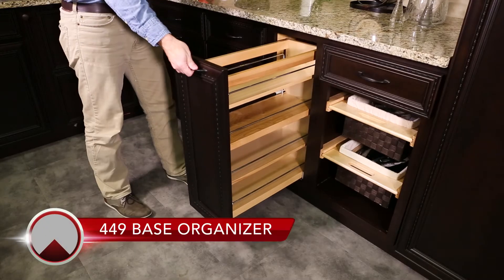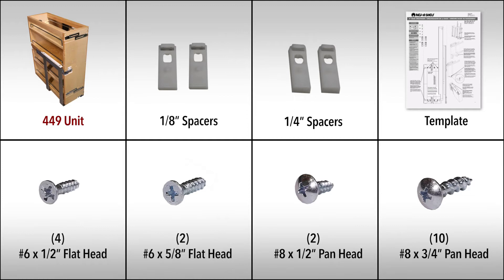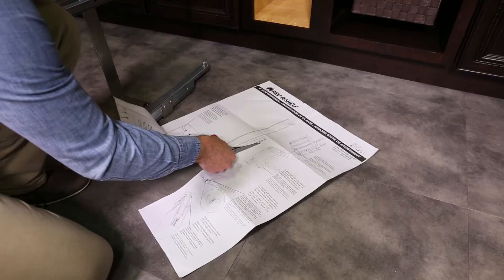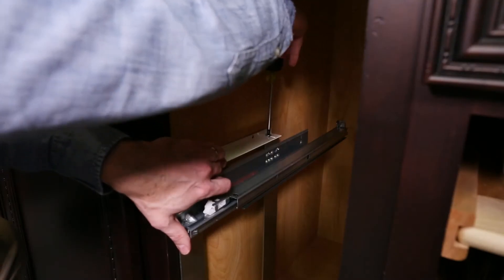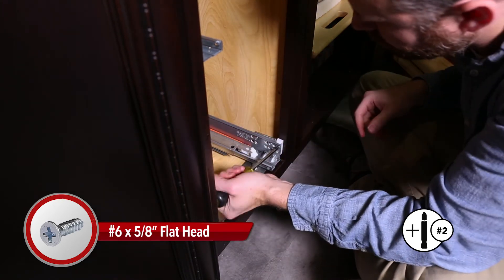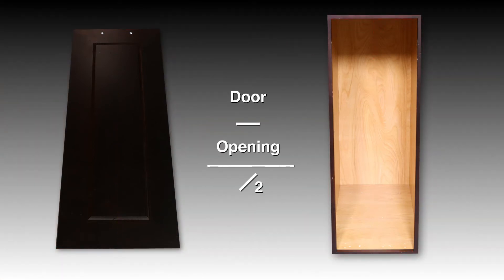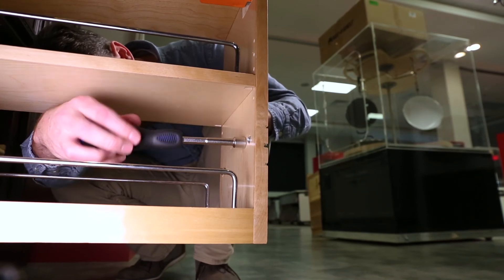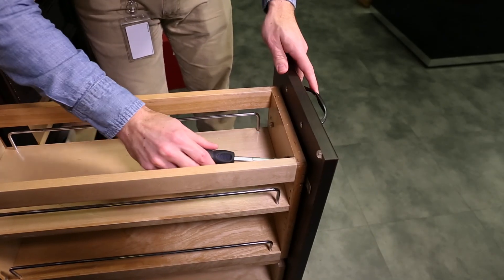Rev-a-Shelf 449 Base Organizer Installation by KitchenSource.com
The Rev-a-Shelf 449 Base Organizer Step-by-Step Detailed Installation video. Comes Fully Assembled and Ready to Install. With a variety or widths available, you are sure to find the perfect fit for your kitchen storage cabinets.